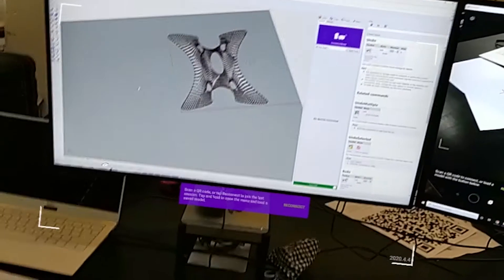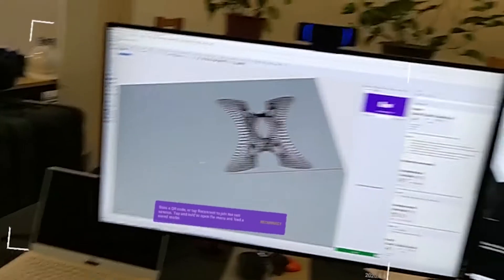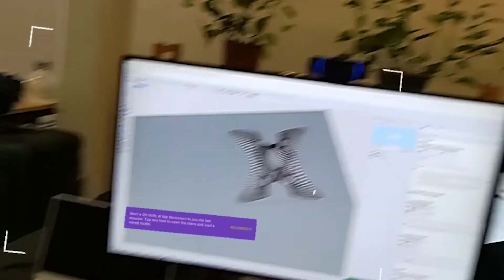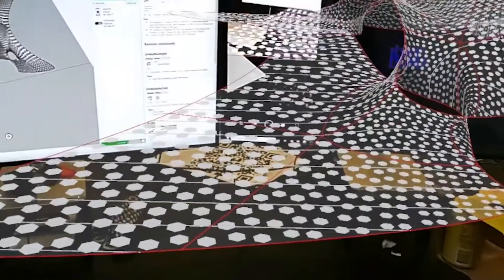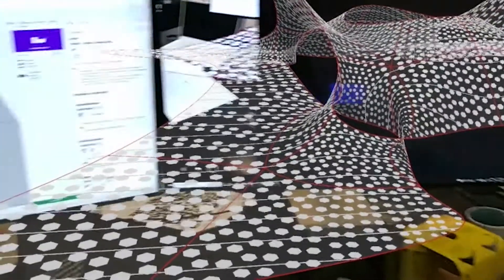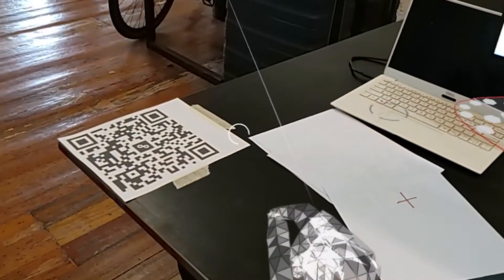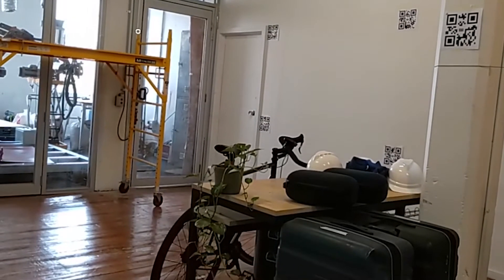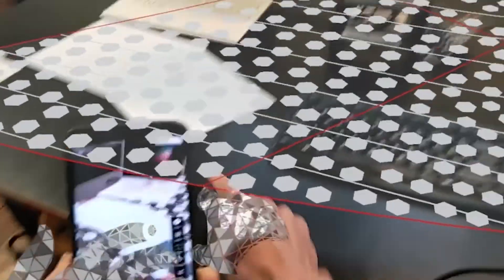Connecting multiple devices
Learn how to connect multiple devices to Fologram and view models in the same physical location.